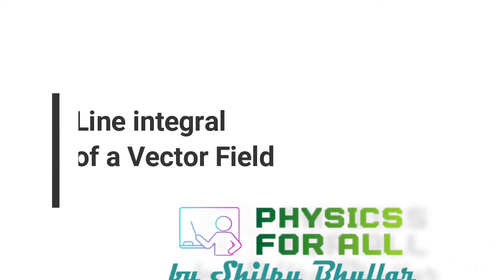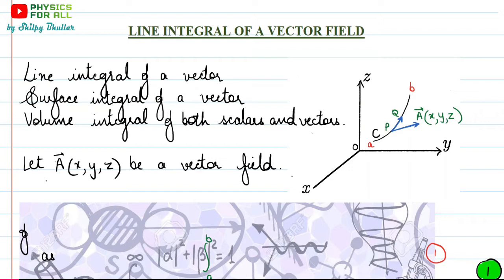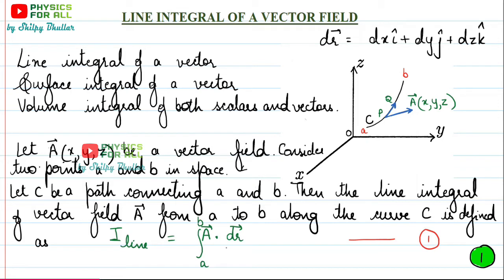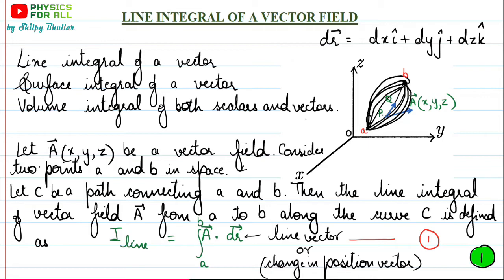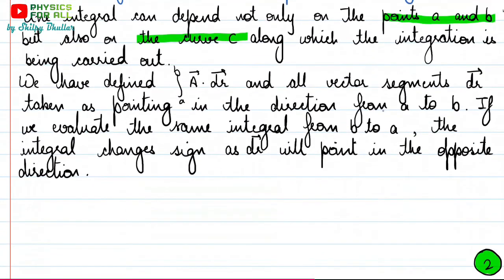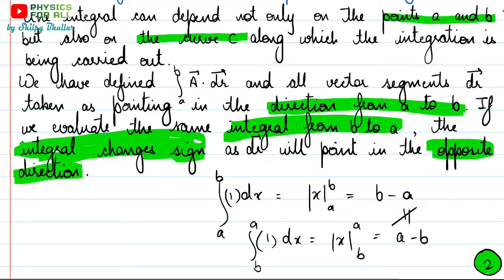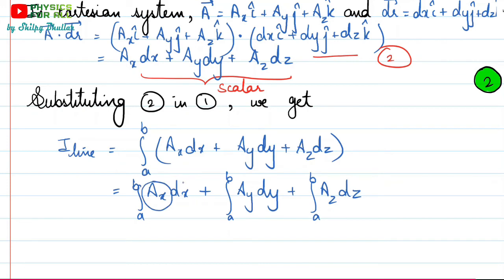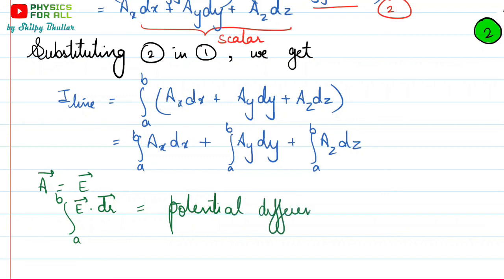Line integral of a vector field - BSc Physics Series - by Shilpy Bhullar (Hindi/English)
LineIntegral of a VectorField in under 20 mins.